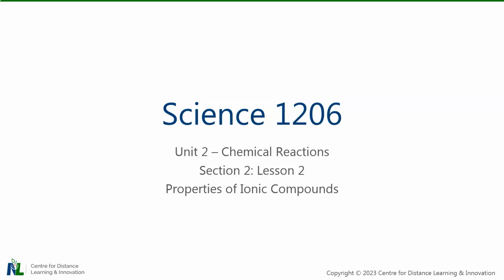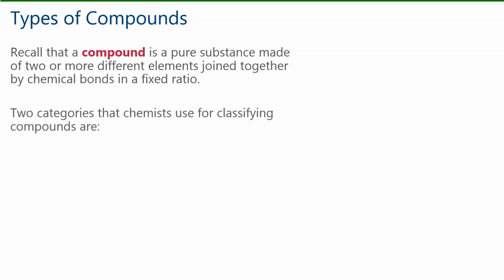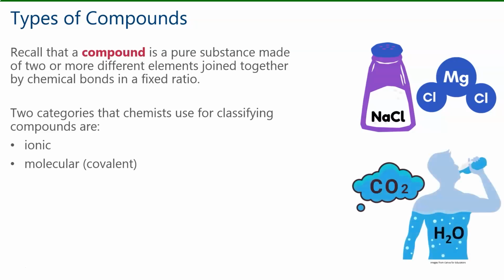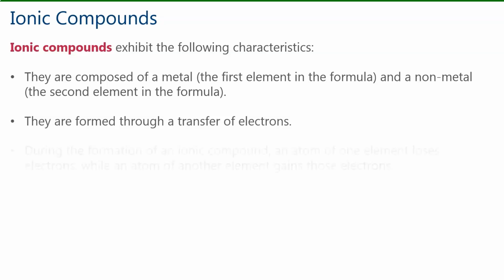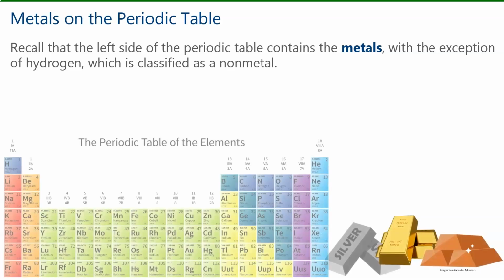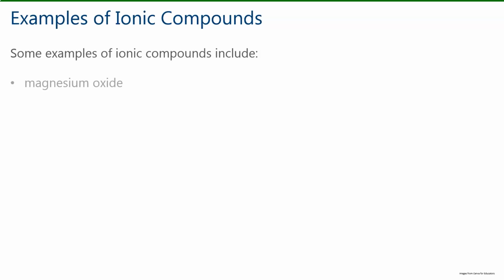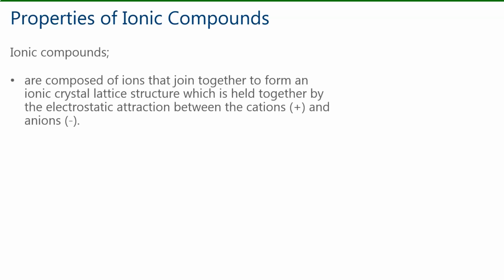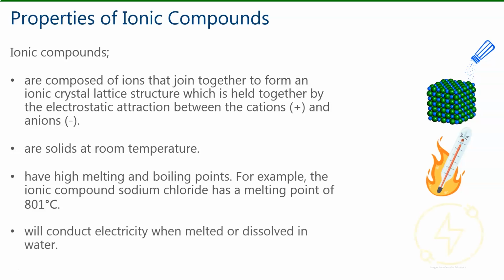Science 1206 - U2-S2-L2-01 - Properties of Ionic Compounds